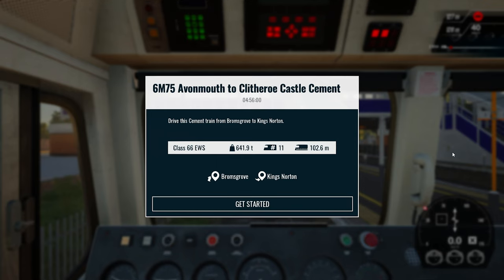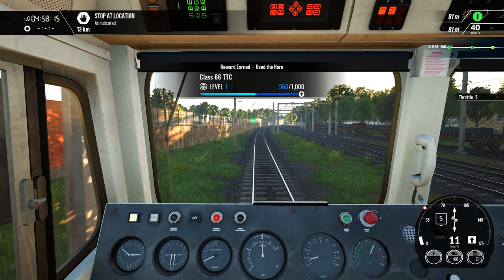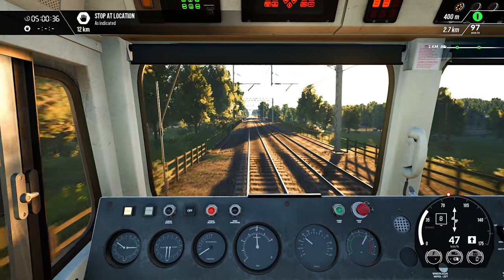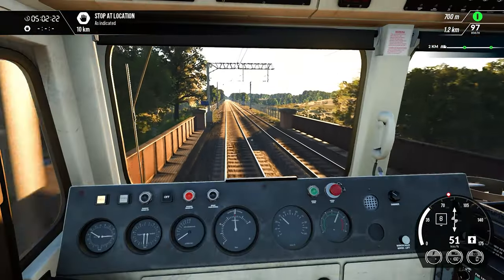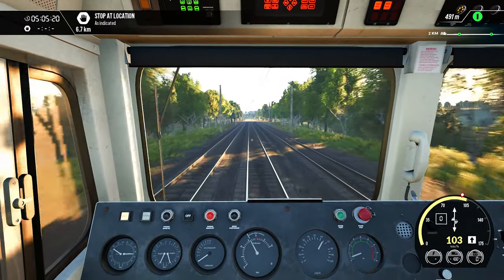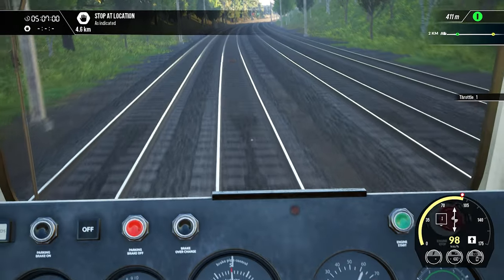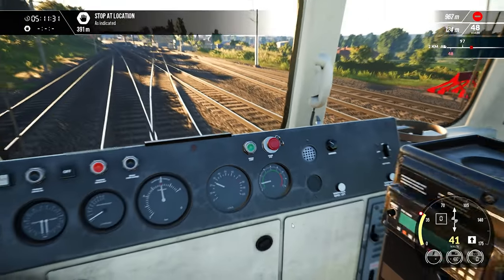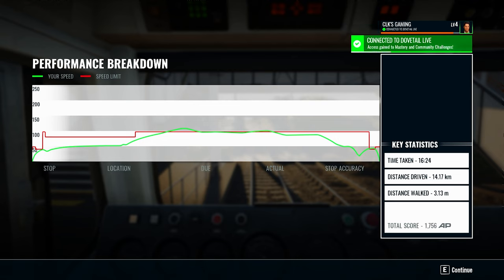Train Sim World 4 - Cement Train | Class 66 EWS | Birmingham Cross City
Game: Train Sim World 4
Platform: PC (Epic Games)
Route: Birmingham Cross City
Loco: Class 66 EWS
From: Bromsgrove
To: Kings Norton

🛒 My PC Components:

🔗 Processor - Intel Core i5-12600K Desktop Processor

🔗 RAM - CORSAIR Vengeance 16GB RAM (1x16GB) DDR5

🔗 Motherboard - GIGABYTE B760M Gaming AC

🔗 SSD - WD Black SN770 NVMe 500GB

🔗 Mouse - Redgear A-15 Wired Gaming Mouse

🔗 Gamepad - Redgear Pro Series Wired